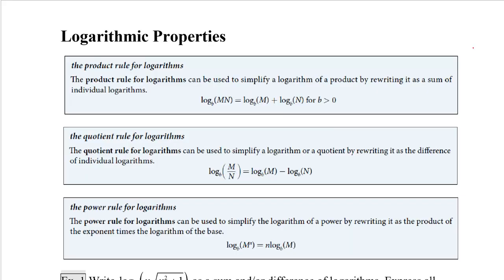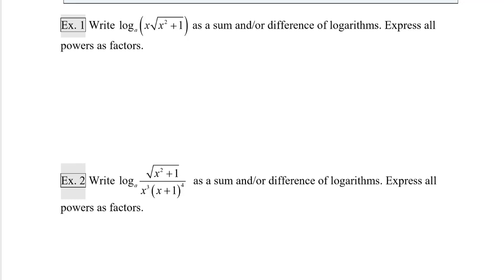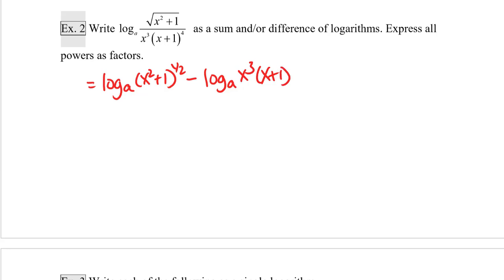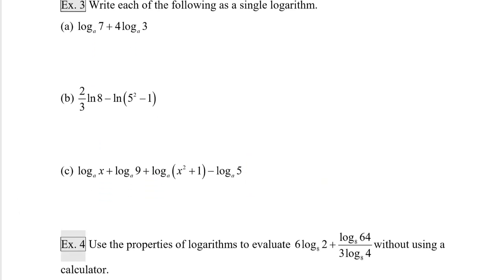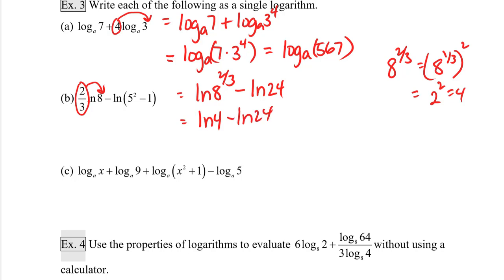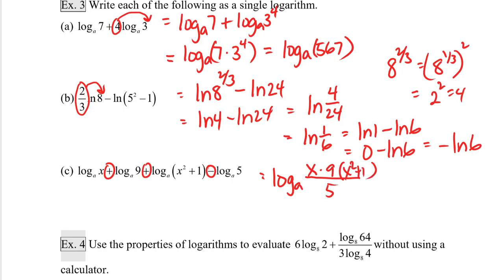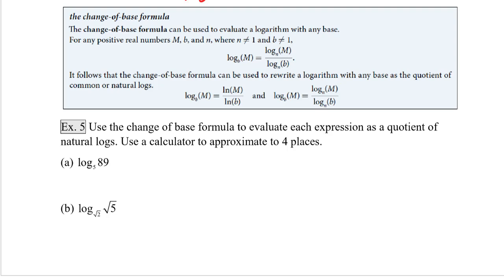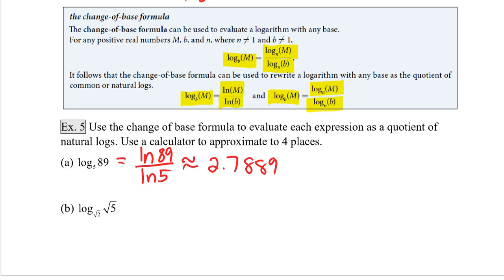A2 Logarithmic Properties